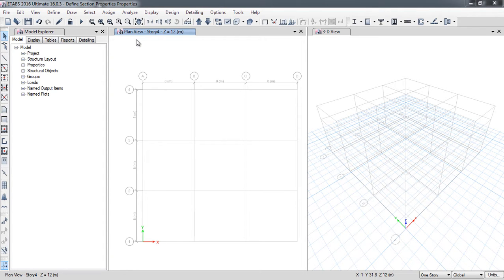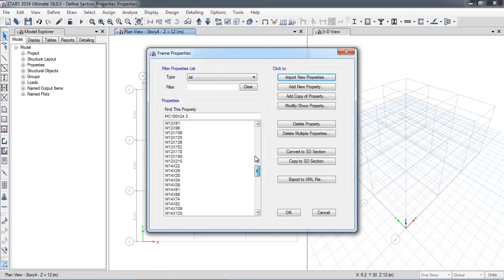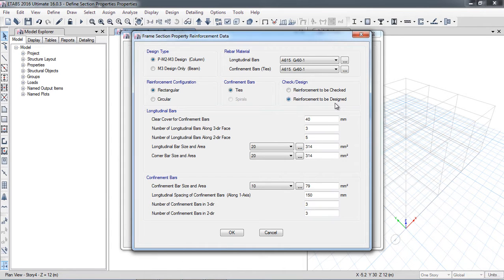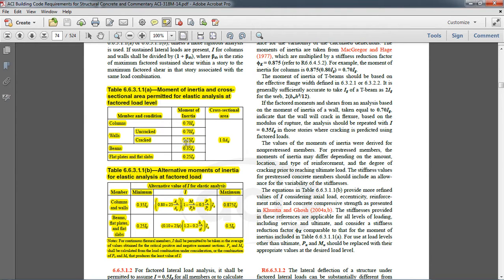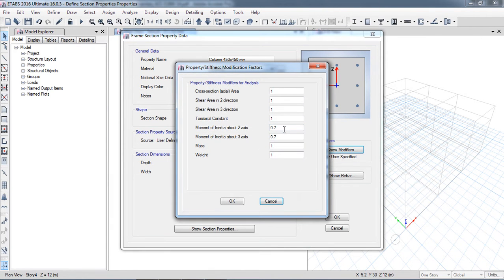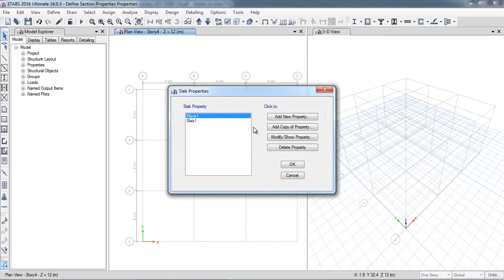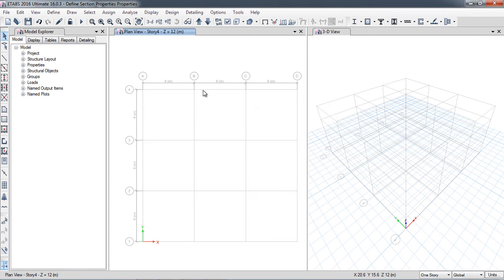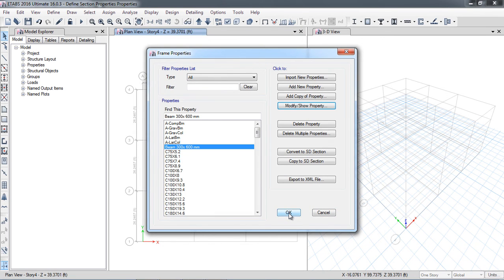CSI ETABS - 03 - Define Section Properties + Section Property Modifiers | Part 2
Welcome to Part 2 of our CSI ETABS tutorial series! In this video, we dive deeper into the process of defining section properties and applying section property modifiers in ETABS. Understanding how to accurately define and modify your section properties is essential for modeling and analyzing structural elements, ensuring precise results in your design.

Key Topics Covered:

Defining Section Properties in ETABS
Applying Section Property Modifiers
Understanding the role of modifiers in structural analysis
Practical tips for accurate modeling
Whether you're new to ETABS or looking to enhance your skills, this video will guide you step-by-step through the process of working with section properties and their modifiers to ensure your structural models are set up correctly.

Summary

Assuming beams and columns are modeled as frame then the stiffness modifier table is as follows:

ACI                                                                       ETABS

Beams 0.35*Ig I22 = I33 = 0.35

Columns 0.70*Ig I22 = I33 = 0.70

Walls-Uncracked 0.70*Ig modeled as shell – f11, f22 = 0.70
Walls-Cracked 0.35*Ig similar to Walls-Uncracked (with modifiers of 0.35